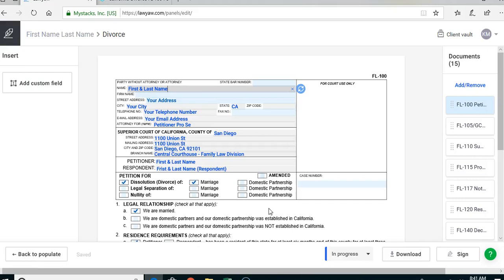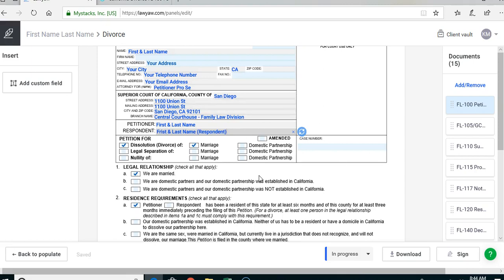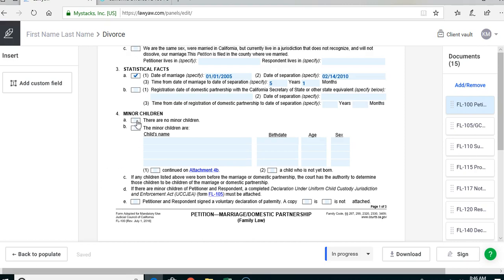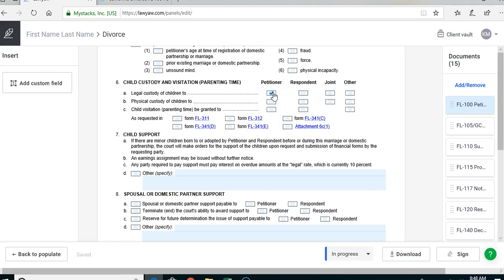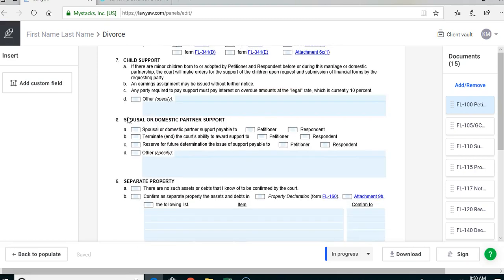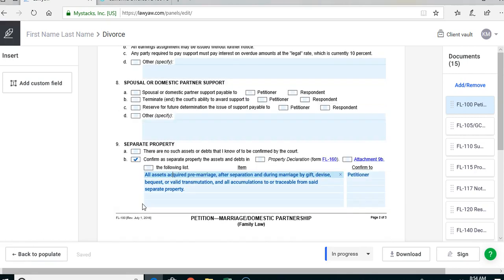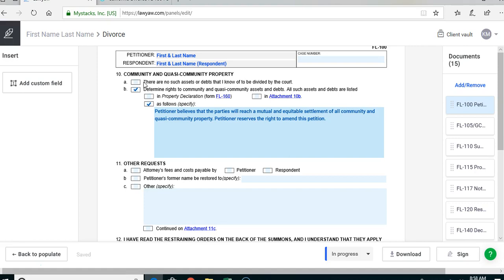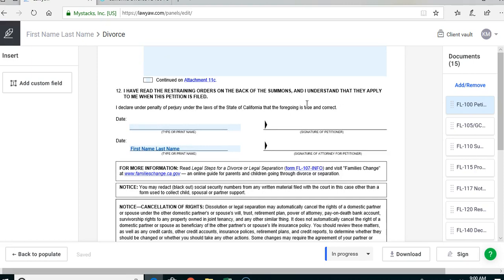California Divorce Form FL 100 Video Instructions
By viewing this content, I acknowledge, understand and agree to the following:

1) I  understand that an attorney-client relationship with San Diego Esquire or any of its attorneys has not been formed and understand this law firm does not represent my legal interests.

 2) San Diego Esquire has no duty to keep or treat any information shared in the comment section as confidential.

3) The attorney at San Diego Esquire may not be prevented from representing an adverse party solely based on your viewership.

*Attorney Advertisement*
This video contains an attorney advertisement.